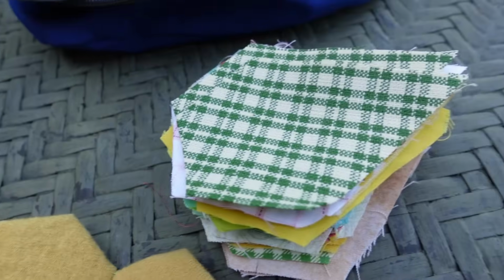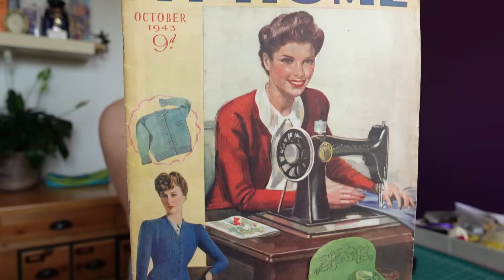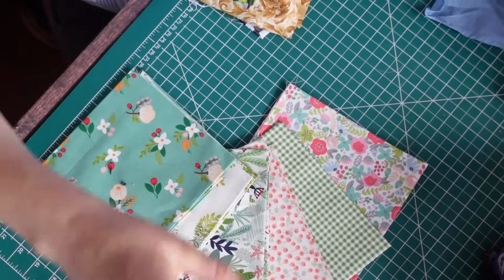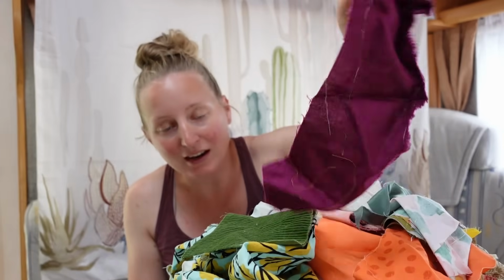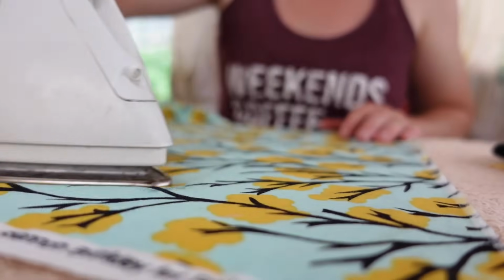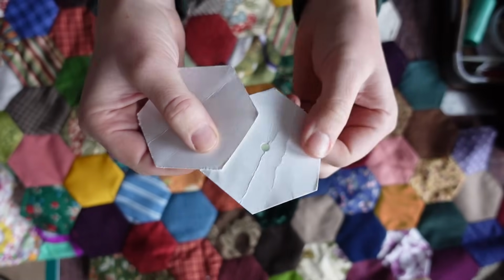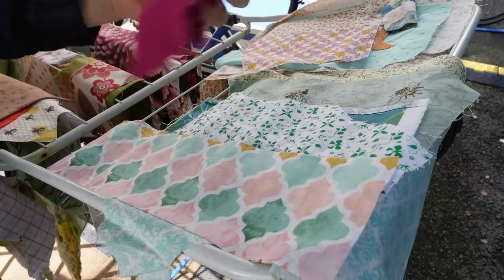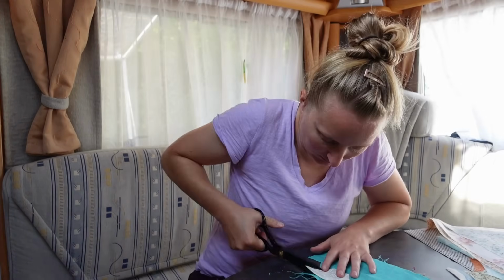HUNDREDS of Tiny Fabric Scraps, Made into ART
🧵 The hexagon templates
🪡 The jewel templates
🧵 The miniature travel iron

⭐️OTHER WAYS TO SUPPORT THE HOUSE PROJECT⭐️
➡Sage Restoration gift card: I will be frequenting this seller of historically appropriate supplies, materials & tools for things such as properly repointing my basement with lime-based mortar, and I just found out that they offer electronic gift cards!!

➡AMAZON WISH LIST:
🇨🇦 Canadian Version
and type in "Amazon.com eGift Card"
🇺🇸 Please note that while I know it's a pain in the butt to create an Amazon.ca account, it is infinitely more useful to me to have a gift card that I can use on the Canadian amazon account, because I am very limited in the size, weight, and contents of things I can buy on Amazon.com and physically carry over the border